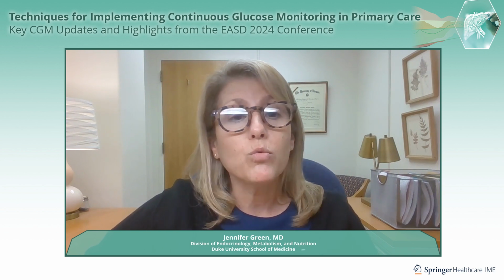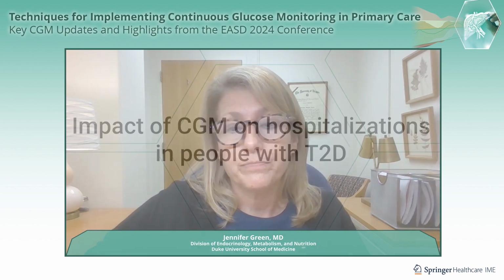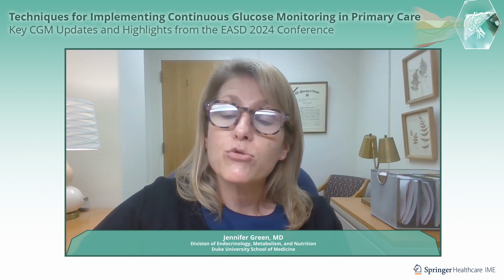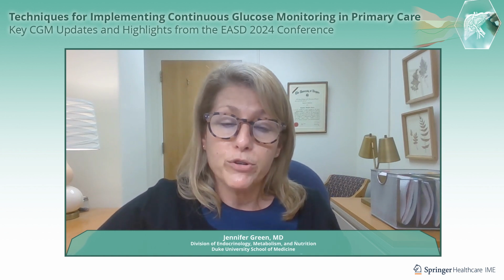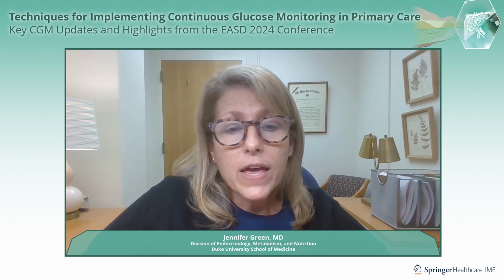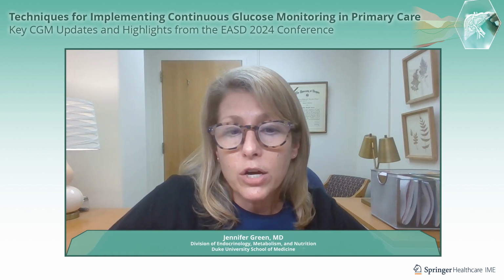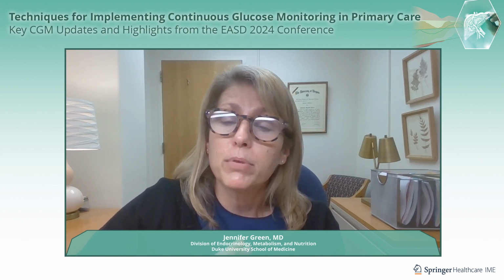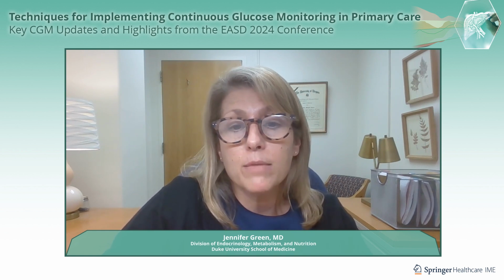CGM Updates and Highlights from EASD 2024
In this episode, Dr. Jennifer Green dives into several sessions from the EASD 2024 meeting held in Madrid, Spain (September 9-13, 2024), covering topics on the impact of CGM use in T2D on hemoglobin A1C in patients using insulin and non-insulin therapies; hospitalization and ER rates; in non-ICU hospitalized patients; in hospitalized sub-populations of patients who had undergone cardiac surgery, and in sub-populations who had diabetic ketoacidosis. In addition, Dr. Green also covered the impact of hyperglycemia on one-year mortality in older patients using insulin, as well as a new glucose monitoring device that provides calibration-free intradermal glucose.
To learn more about the full program on CGM use in Primary Care and claim free CME Credits,
Intended for healthcare professionals only.

Supported by an independent educational grant from Abbott.

Published and licensed by Dove Medical Press Limited. Green J. Techniques for implementing continuous glucose monitoring in primary care: key CGM updates and highlights from the EASD 2024 Conference [Podcast] Diabetes Metab Syndr Obes.